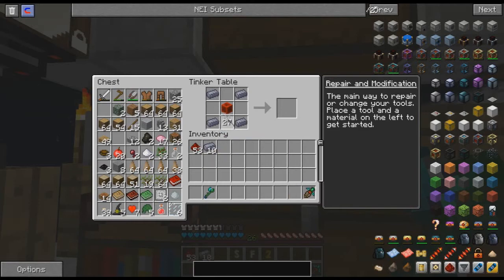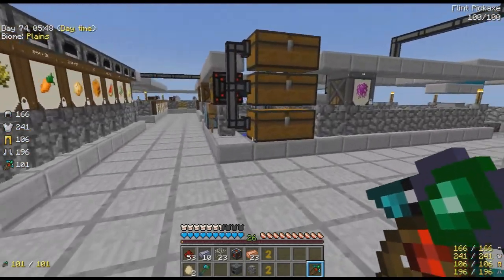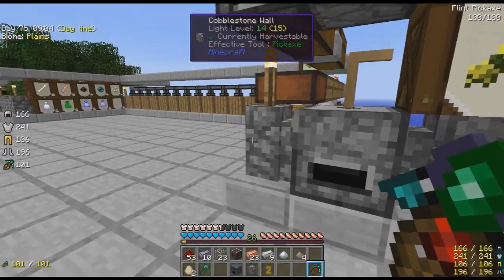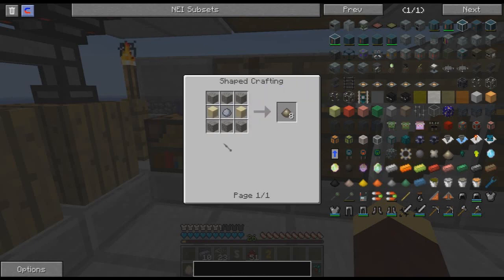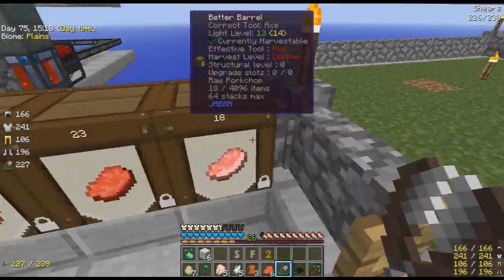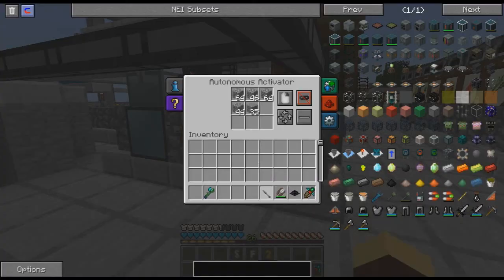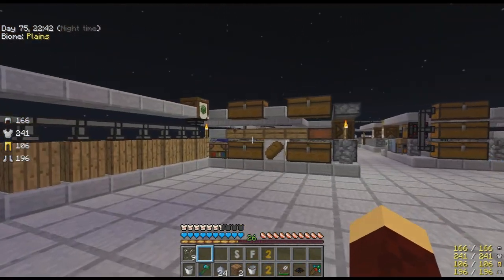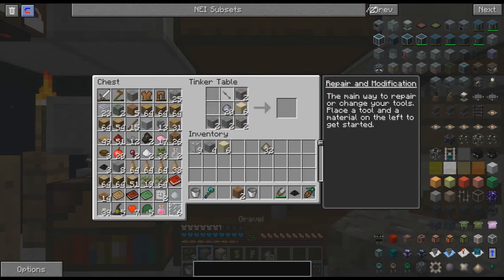Minecraft Sky Factory 2 Ep 28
Albums: The Glory Days,Big Giant Christmas EP,The Glory Days Remixed